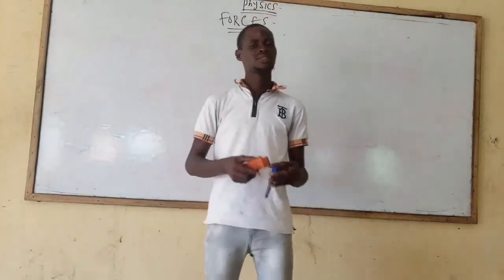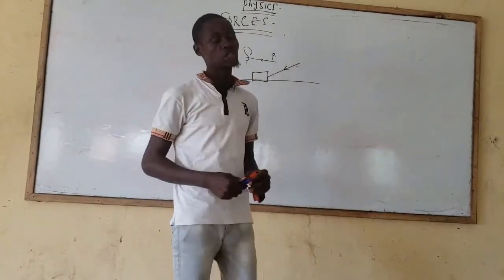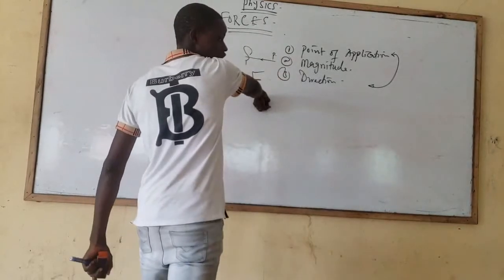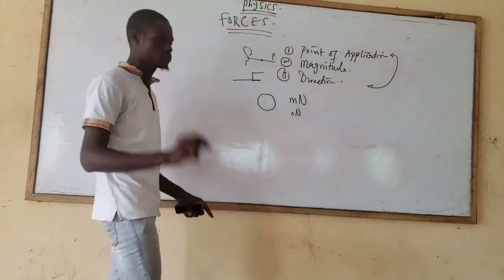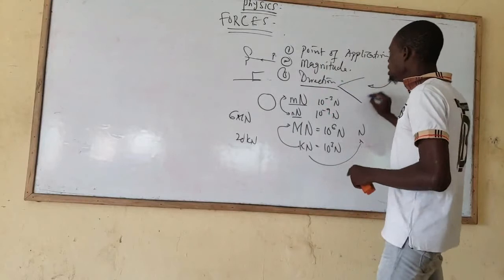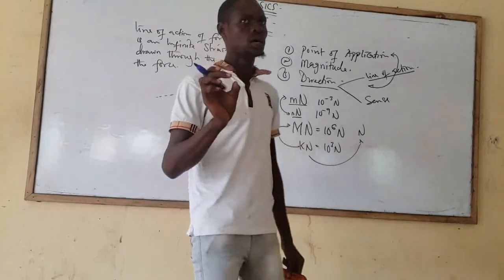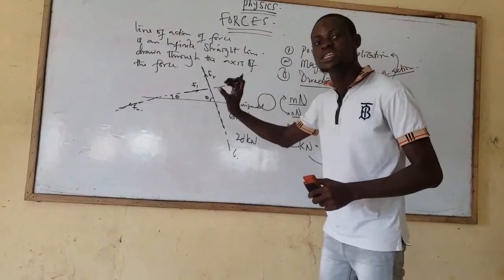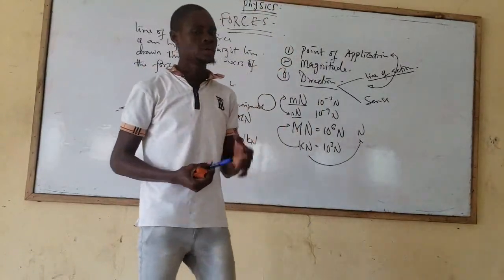FORCES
This video explain force and how it can be characterized